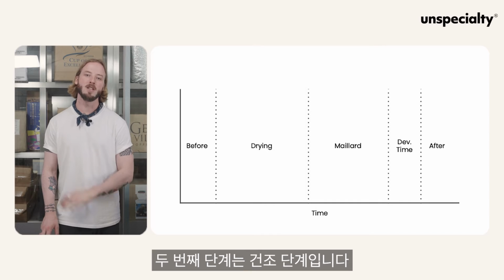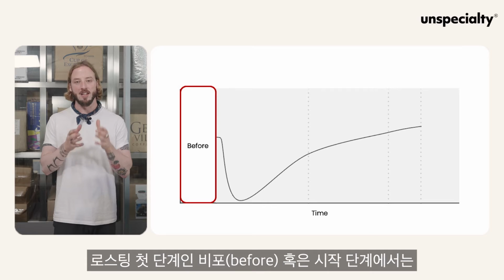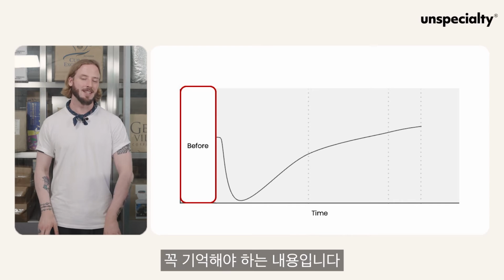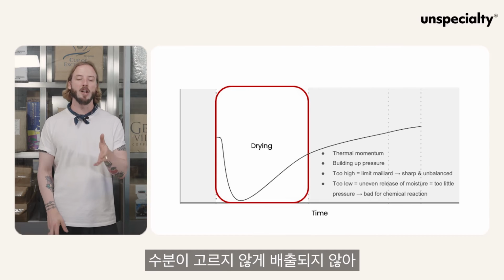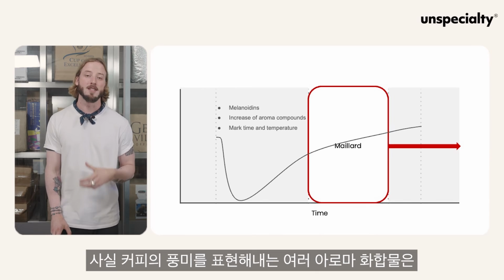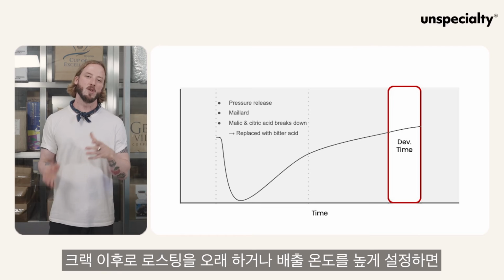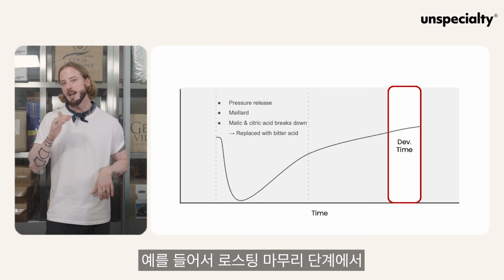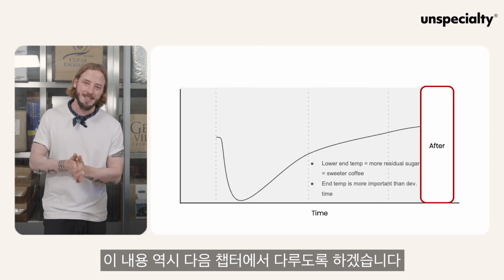The Entire Roasting Process Explained by Patrik Rolf (April Coffee, Founder&CEO)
Unspecialty Edu provides quality coffee education from the world's best.

Curious about how Patrik Rolf always brings out the best in green coffee beans?

(An entire sample lesson available)